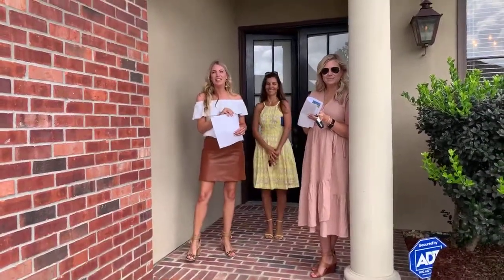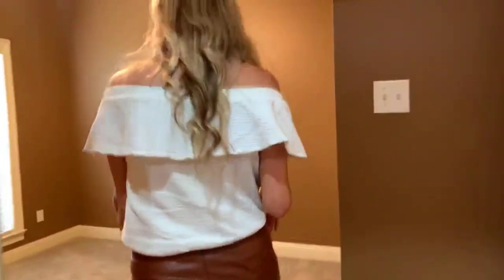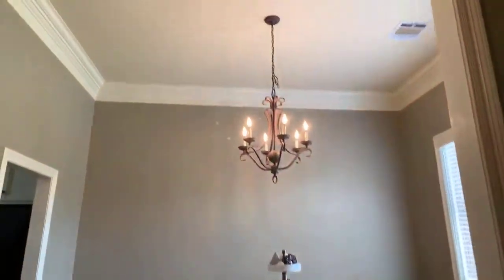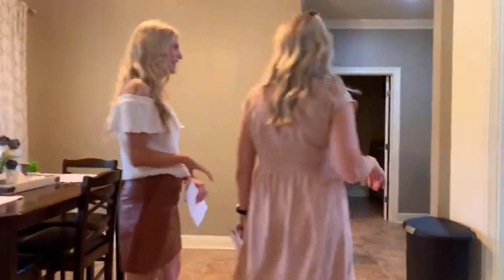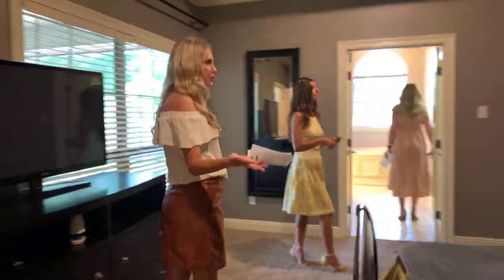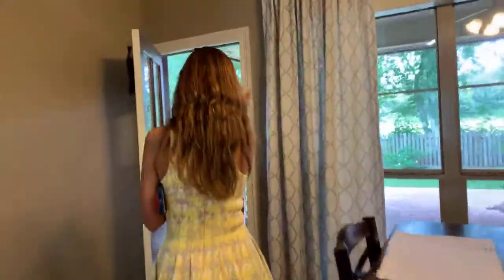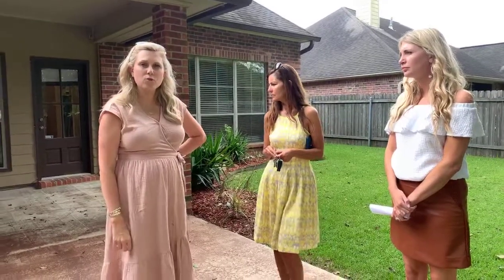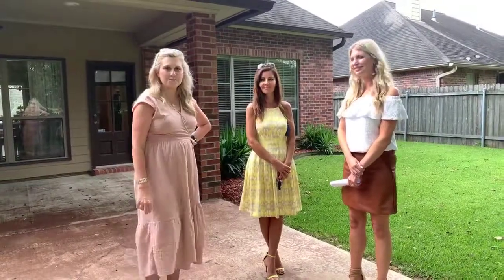LIVE at 216 Sandhurst!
to see more of this precious home, located in Austin Village South